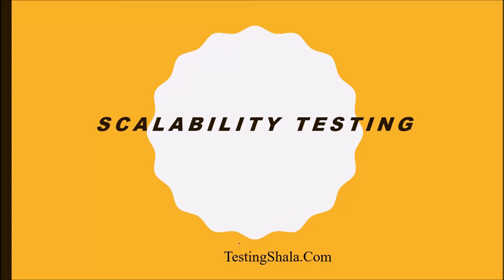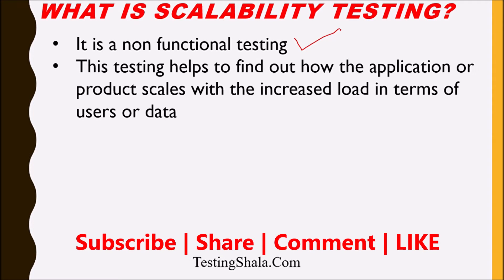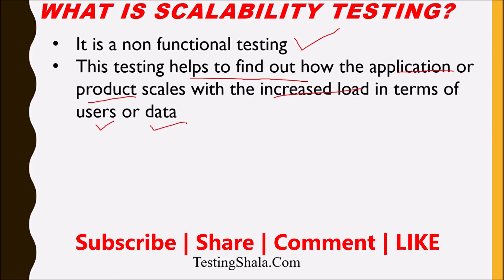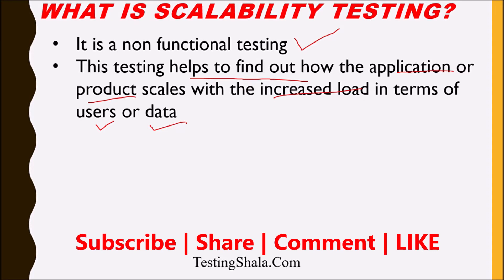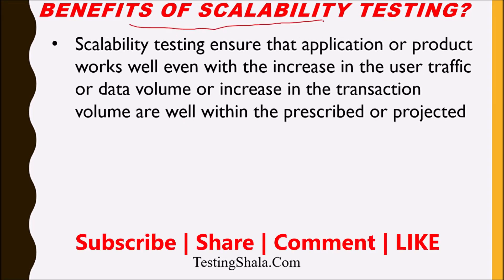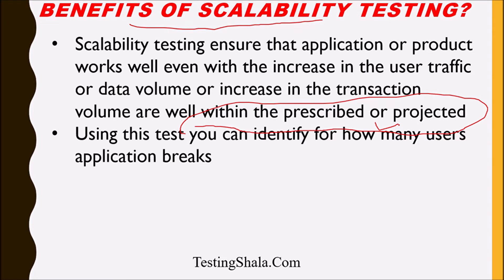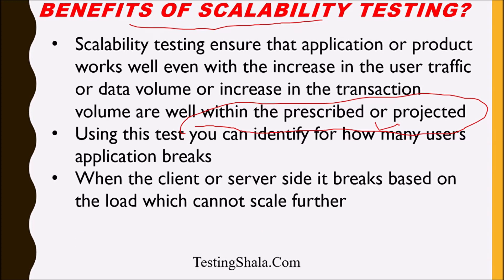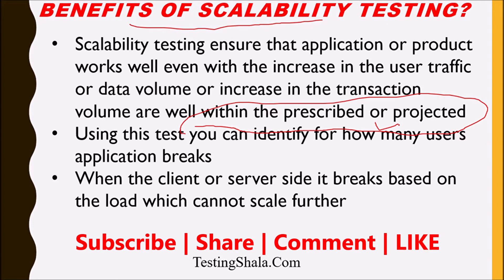Scalability Testing in Software testing | benefits | parameters | types of testing | testingshala